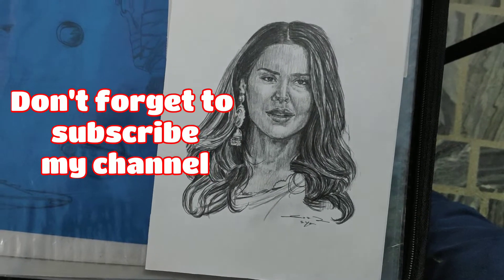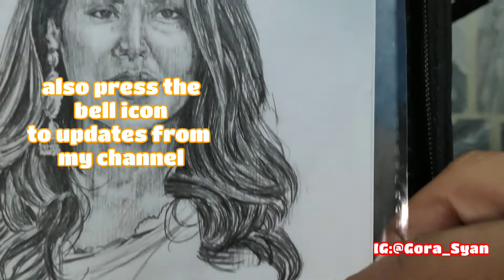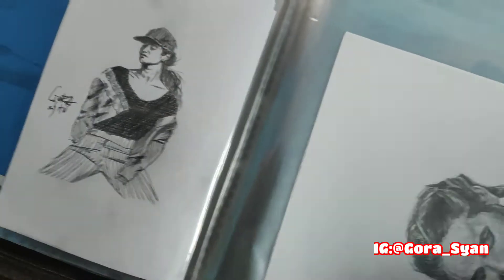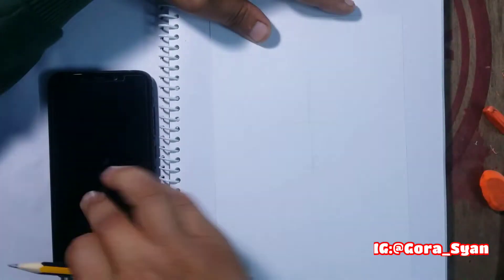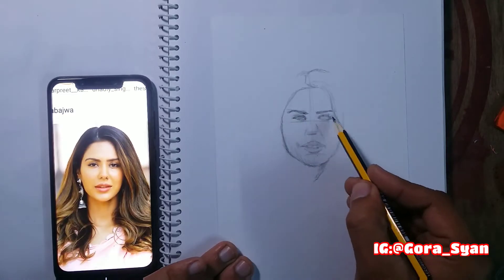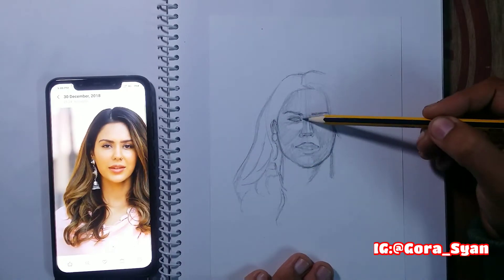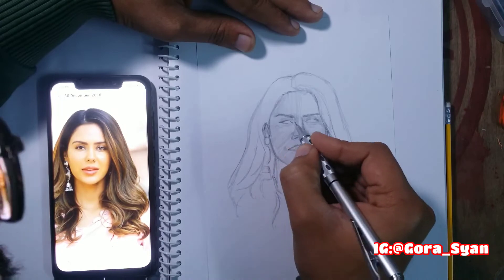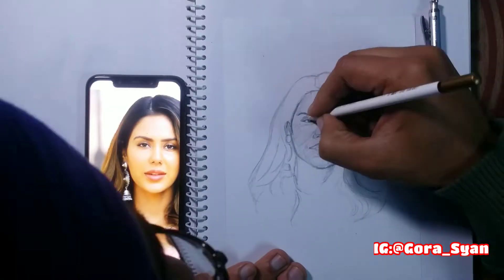My first tutorial | sonam bajwa | line hatching | Gora Syan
Previous videos 👇👇👇👇also watch

1⃣ Sara gurpal | sketch | slowmotion | Punjabi Song model | singer | 11 December 2017

2⃣ Watercolor portrait | Demonstration | itstejisandhu | E3

3⃣My first tutorial | sonam bajwa | line hatching | Gora Syan

 4⃣Guru Randhawa 4hour sketch in 7minute | By Gora Syan

5⃣ PUBLICITY GURI pencil sketch | By Gora Syan

 6⃣ Colouring Eyes in Watercolour

7⃣Priya Parkash Varrier | wink girl | sketch by Gora Syan

8⃣Potrait sketch with HB pencil | time laps | Gora Syan